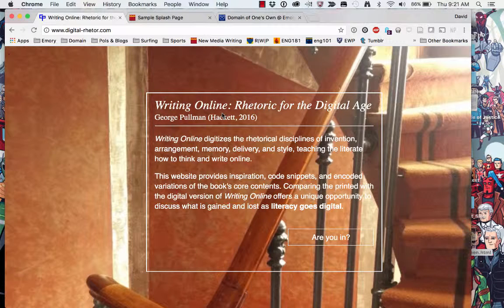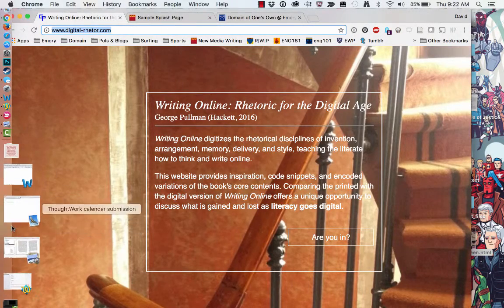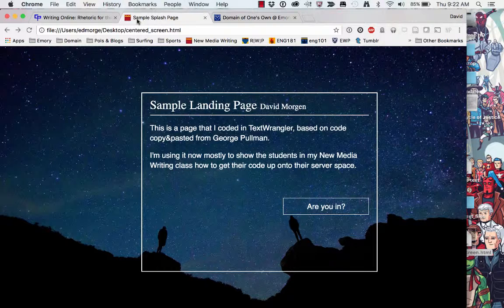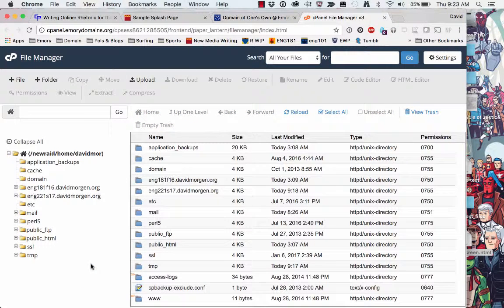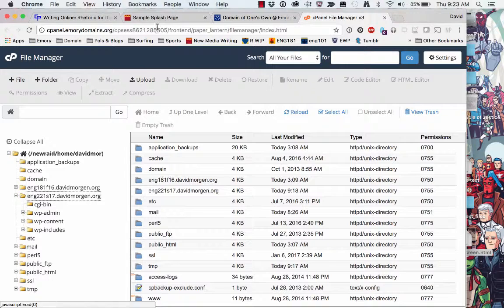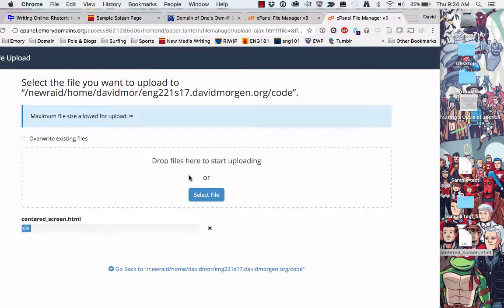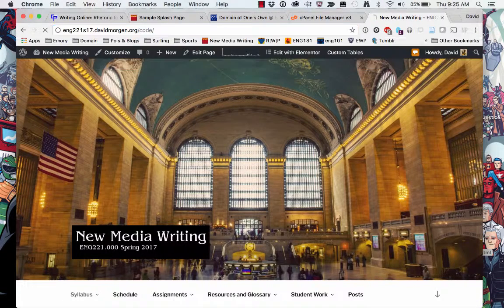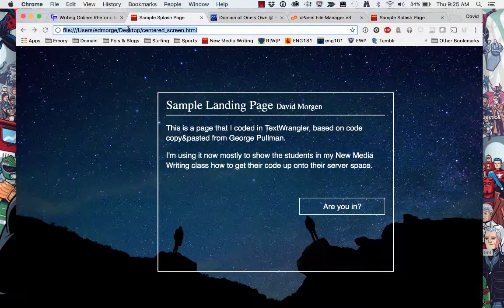uploading files to server